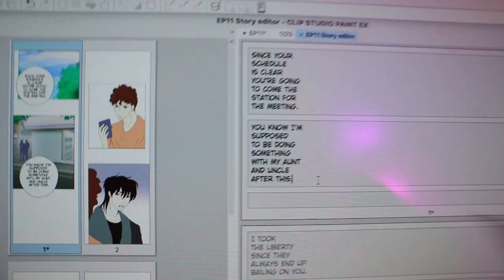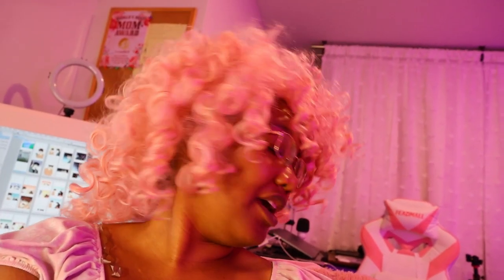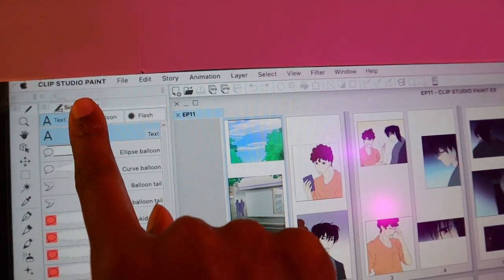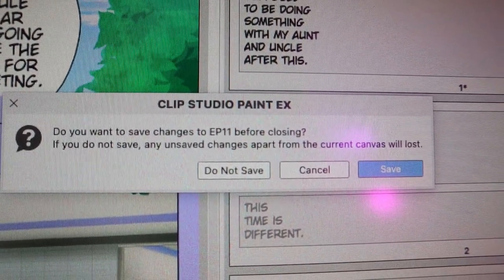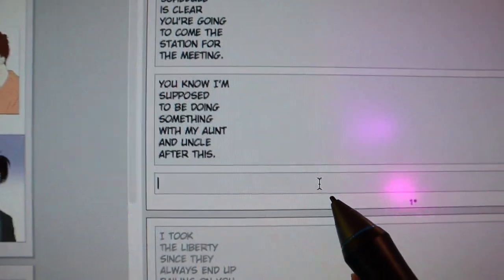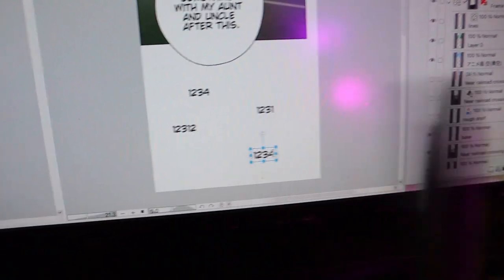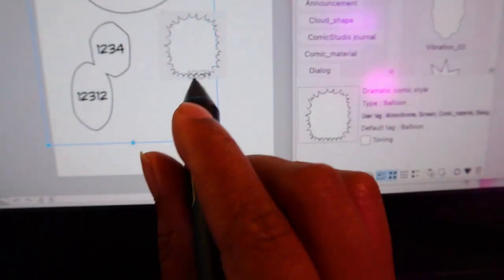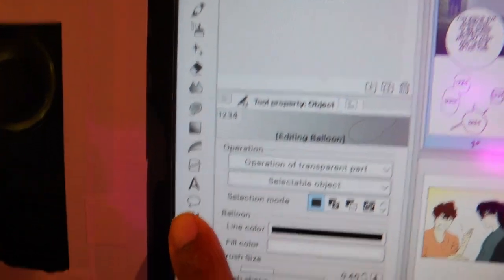How I Add Font || Clip Studio Paint Tutorial || Webtoon Artist Vlog~ DISNEY Lion King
Hiiii~ii everyone!
For today's how to make a webtoon video I wanted to talk about how I use digital art software like clip studio paint to help me add the text/font to my webtoon comics~

So for anyone who is trying to learn clip studio paint, or you're aspiring to venture into the world of webtoon online book publishing and don't know where to start, check out my playlist and follow the action steps at the end of each one to help you reach your goal!

I have a list below of the tools, tech and gadgets that I use to make my webtoon comic~